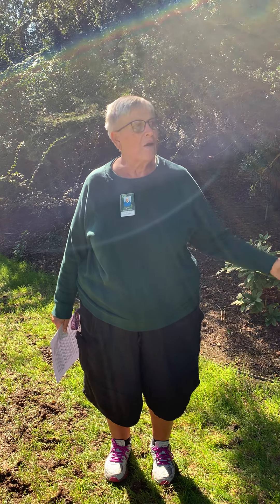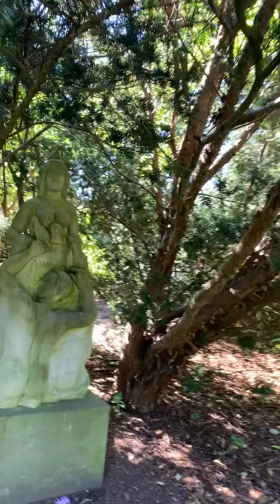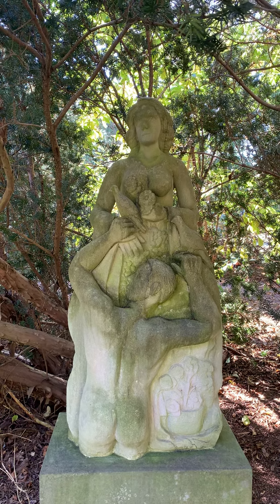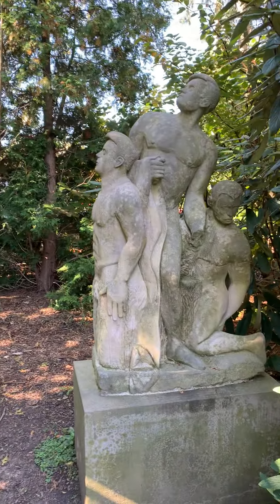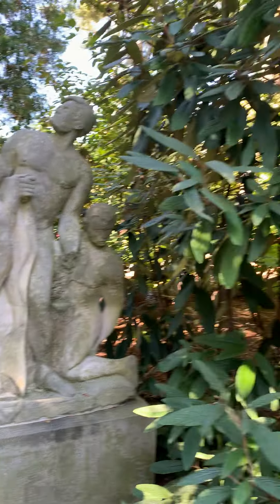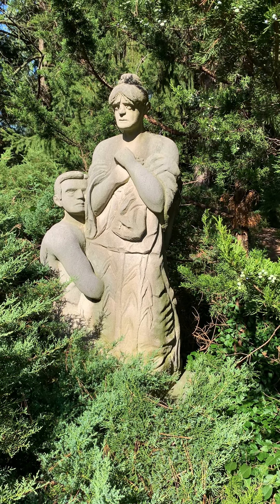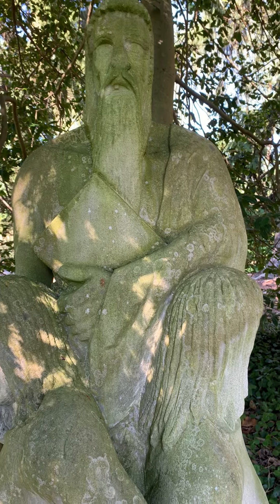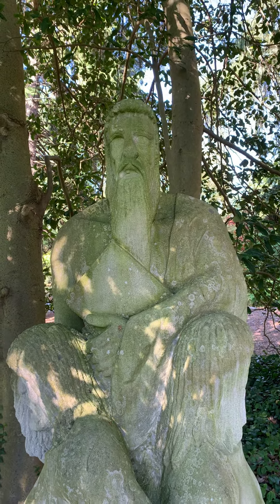Nature Rocks: The Four Season Statues at the Gardens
The Mill Creek MetroParks Education Department will be presenting a video snippet featuring various locations and programs of the Park. Dr. Jim Infante, Education Manager and Lynn Zocolo, Senior Educator will be coordinating the project. We hope you enjoy our topics.